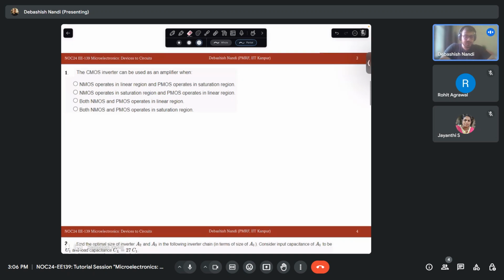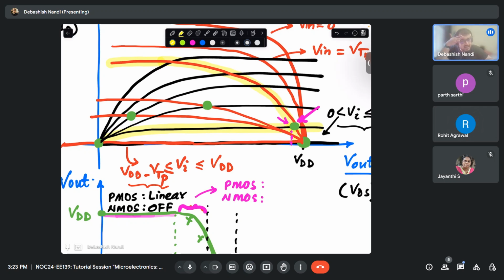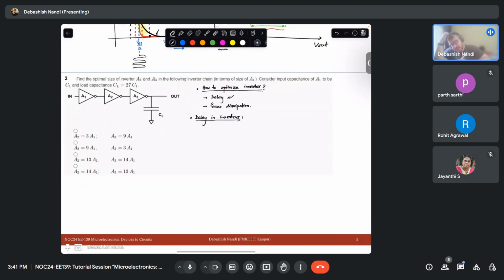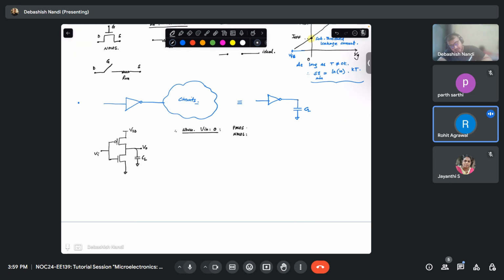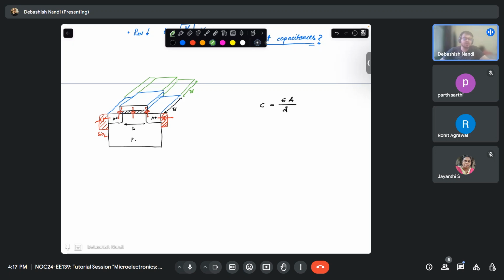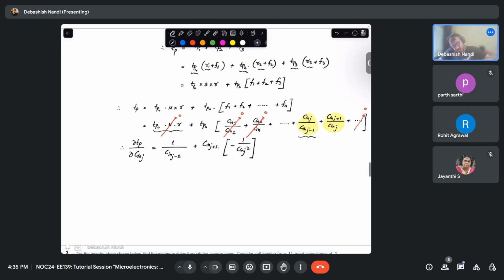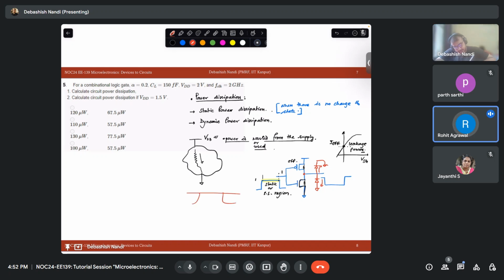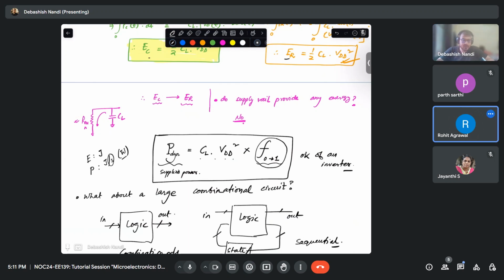Week-6 Tutorial (Microelectronics: Devices to Circuits) : NPTEL NOC24 EE-139, Y2024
This video contains the Week-6 Tutorial Session held by Mr. Debashish Nandi (TA, PMRF, IIT-K).

This covers some sample problem-solving techniques involving the CMOS inverters: voltage transfer characteristics, inverters as amplifiers, the gain of inverters, inverter delay, propagation delays, ON resistance, input-output capacitances, inverter sizing, self-loading, electrical effort, inverter chain sizing, static and dynamic power dissipation, clock frequency, the importance of heating issues and multiple cores of processors as solutions, etc.